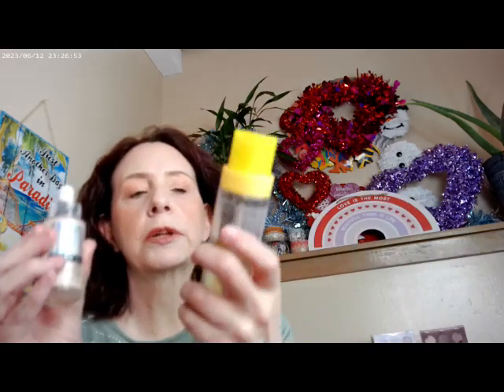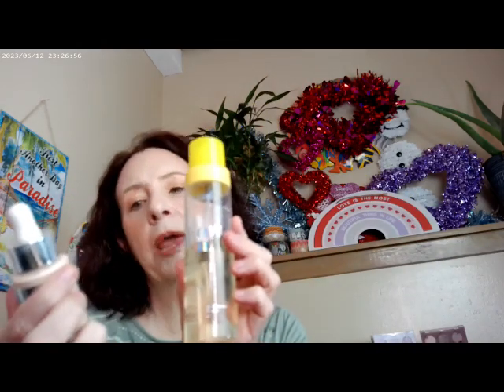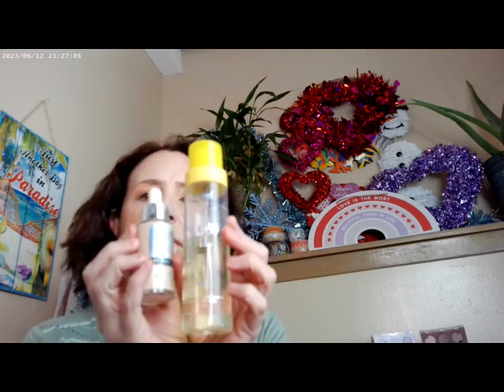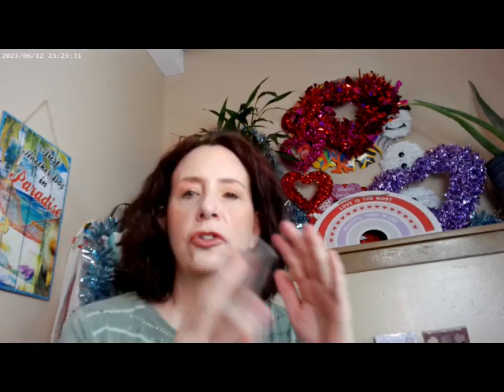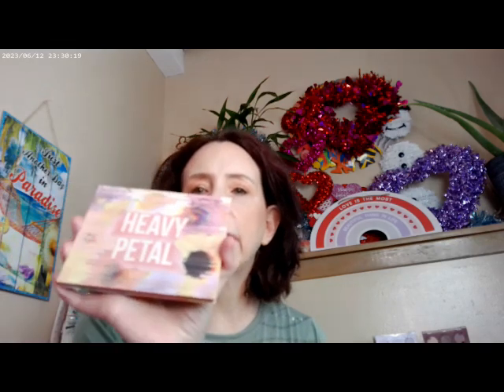Peach Fuzz Tag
Maybellinne Superstay C+ 24hr Skin Tint Shade 102, Colourpop Pretty Fresh Concealer Shade 10, Colourpop Chiffon Blush, Colourpop Lippie Stick, ELF Lash Etnder Mascara,Maybelline Master Chrome Molten Peach, Hourglass Universal Powder, Colourpop So Glassy Lip Gloss, Sunset Bronzer by Undone Beauty, Colourpop Heavy Metal Palette

Steff's Beauty Stash. " Peach Fuss Tag." January 2024.

Peach Face Palettes Peach Love Temu or Shein, BH Cosmetics Bellini

Eyeshadow Palettes
Colourpop Apricot Me Not, Coast to Coral,Peach Out, 4ever Floral, Sweet as Can Bee, Miss Bliss, Sweettalk,

Flower Beauty Desert Lights Palette

Juvia's Place The Nubian Glow, Garden of Juvia's, Culture 2

Alter Ego Midsummer